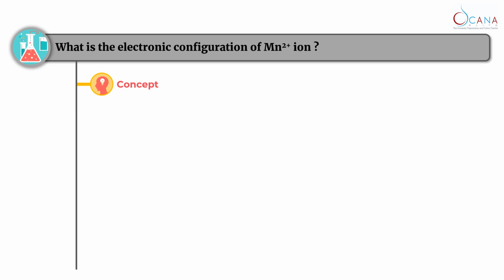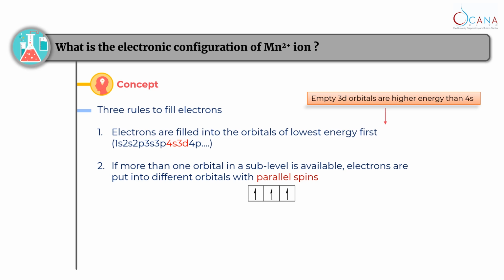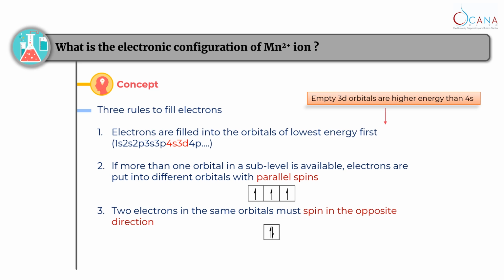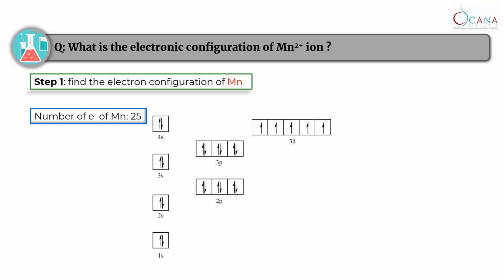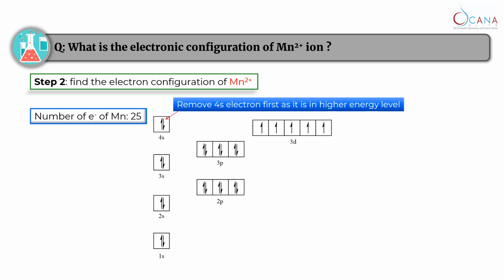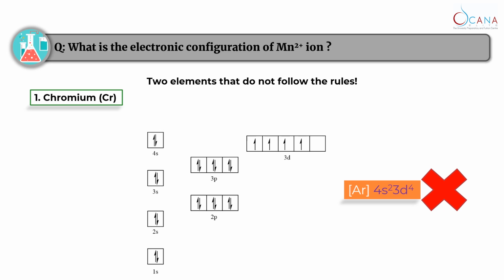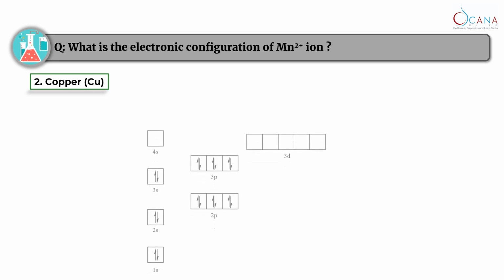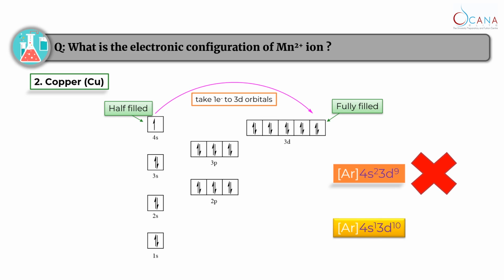Cana Elite IB Chemistry SL & HL Electronic Configuration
To explore more sample teaching videos, exams trips, get offers from top universities trips as well as promotion, etc, simply subscribe to our facebook as well as our youtube teaching channel